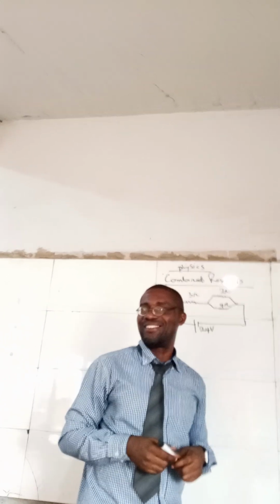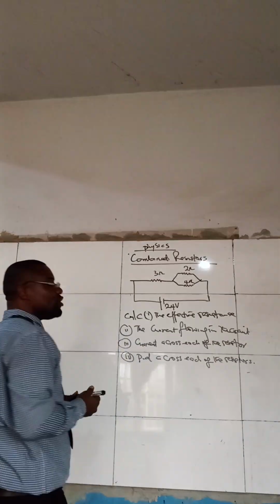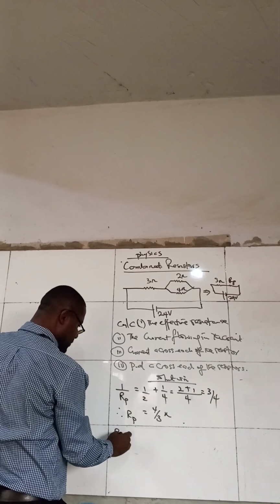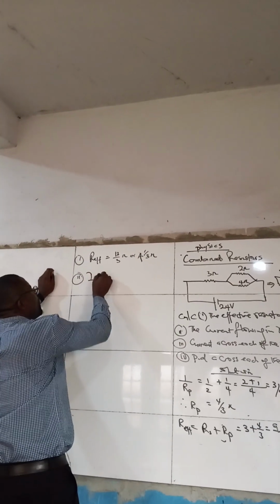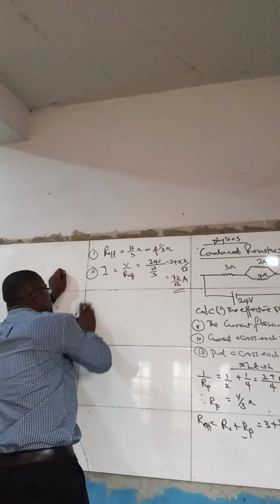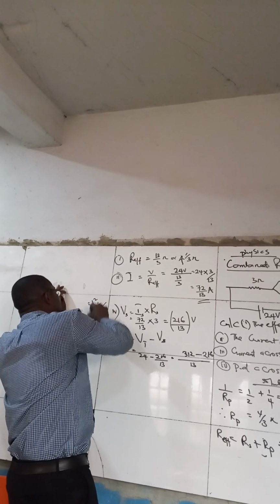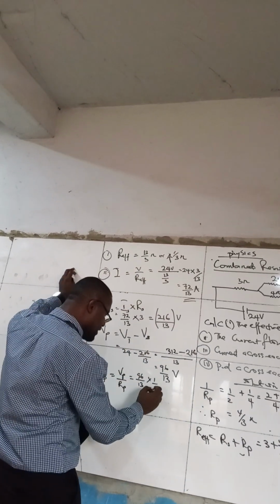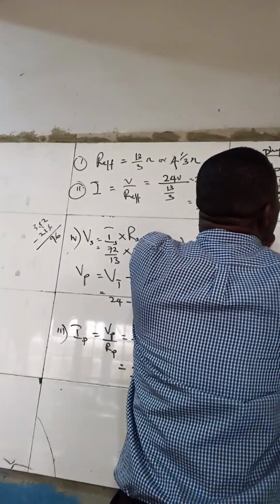February 9, 2026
Solved Problem on Combined Resistors